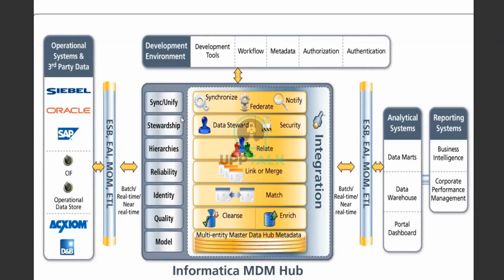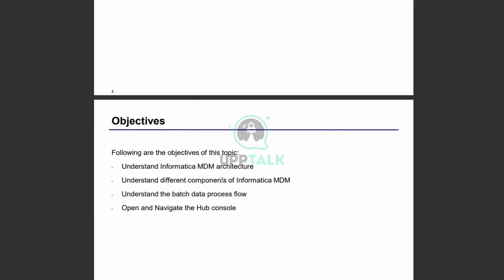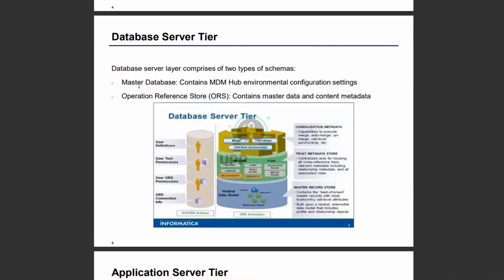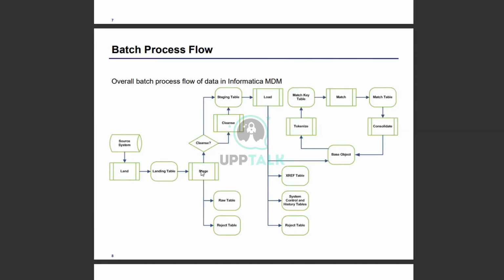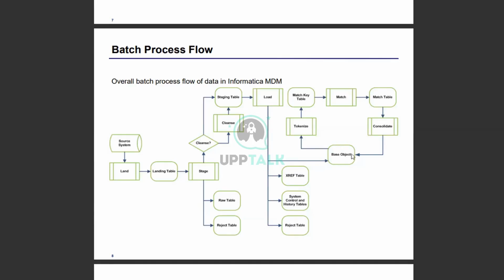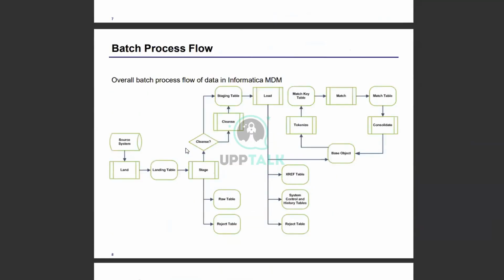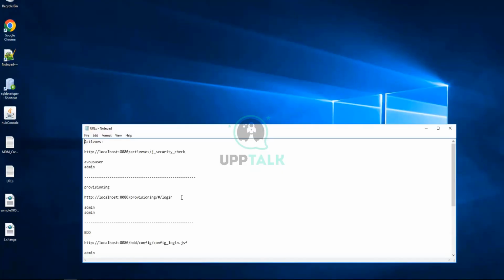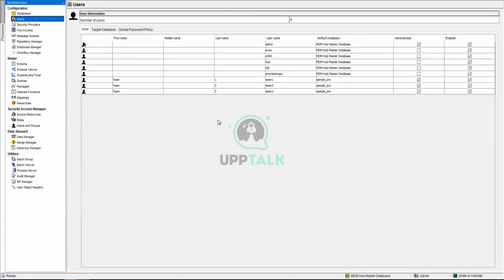Informatica MDM Overview | Informatica MDM Tutorial | Informatica MDM Training | Upptalk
🎬 Overview in Informatica MDM | Informatica MDM Tutorial 🚀

🌟 Welcome to the ultimate guide on Informatica MDM! 🌟

In this Informatica MDM tutorial, we’ll walk you through the essential concepts, features, and capabilities of Informatica's Master Data Management. Whether you’re a beginner or an experienced professional, this overview will help you get a better grasp of what MDM can do for your business. 📊📚

1️⃣ What is Informatica MDM? 📖 – Understand the foundation of Master Data Management in Informatica and why it’s crucial for data governance and quality.

2️⃣ Key Features 🔑 – Dive into the powerful features that Informatica MDM offers to streamline data management and improve decision-making.

3️⃣ How to Implement MDM? 💡 – Learn the steps involved in setting up and implementing MDM to ensure smooth data processes.

4️⃣ Informatica MDM Architecture 🏗️ – Explore the underlying architecture that powers MDM in Informatica, making it scalable and efficient for businesses.

5️⃣ Benefits of Using Informatica MDM 🚀 – Discover how MDM helps organizations maintain consistent, accurate, and accessible data across departments.

Overview of Informatica MDM Related Topics:

Informatica MDM Overview
MDM Implementation Guide
Data Integration Tools
Informatica MDM Features
MDM Best Practices
MDM Architecture Explained
Data Governance Solutions